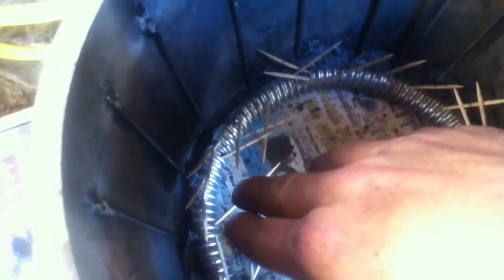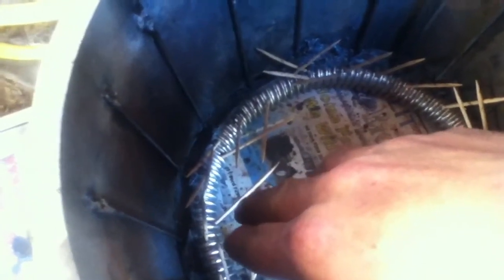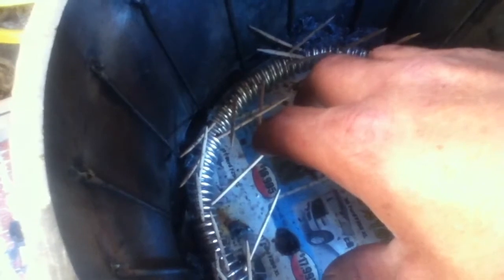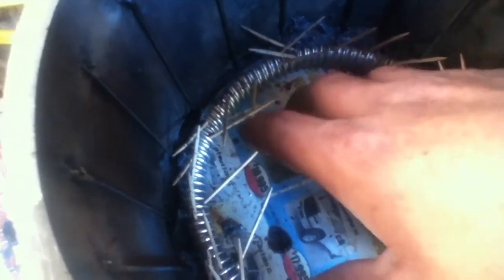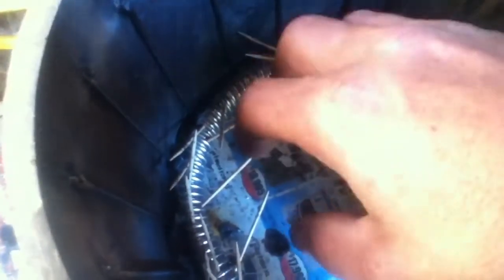Better rocket stove pellet stove design part 2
This rocket stove/pellet stove is much beefier.